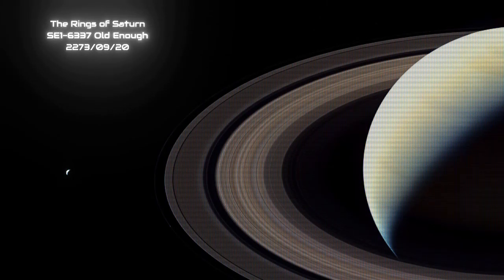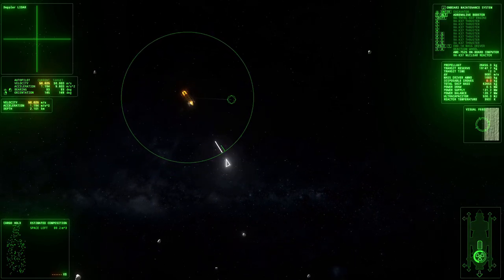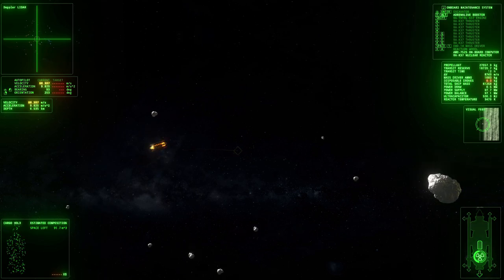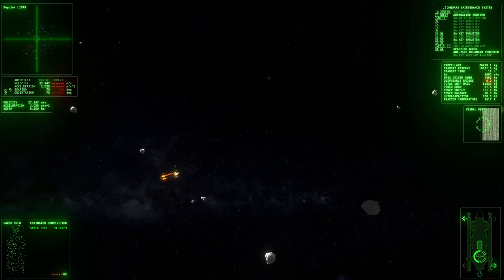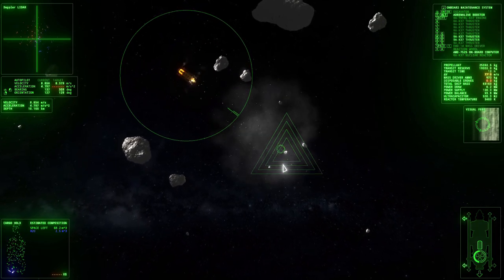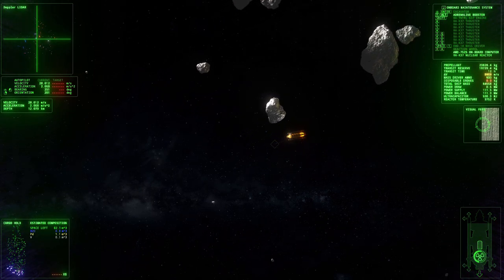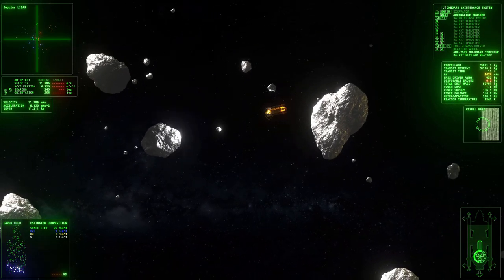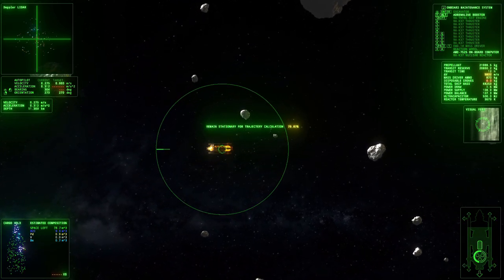ΔV: Rings of Saturn - Old Enough [video tutorial - flight basics]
- Uncle, can you show me how to fly the ship?
- Sure kid, you are old enough.

The unexpected discovery of valuable minerals within the rings of Saturn has sparked a thriving space excavation industry. ΔV: Rings of Saturn is a hard sci-fi, top-down space mining simulator, with every aspect backed up by real physics and science.